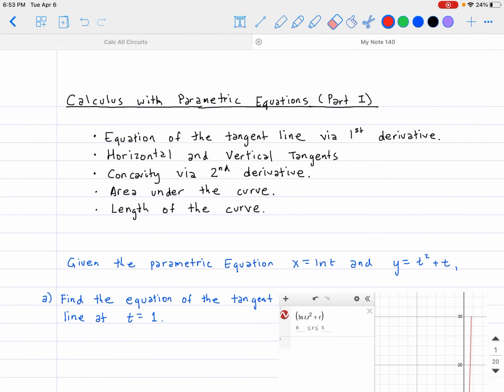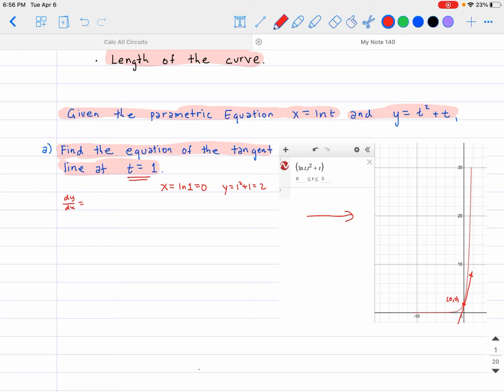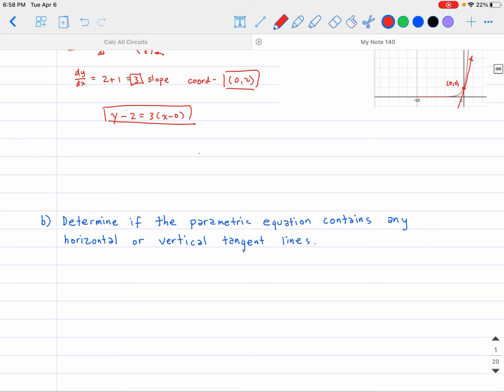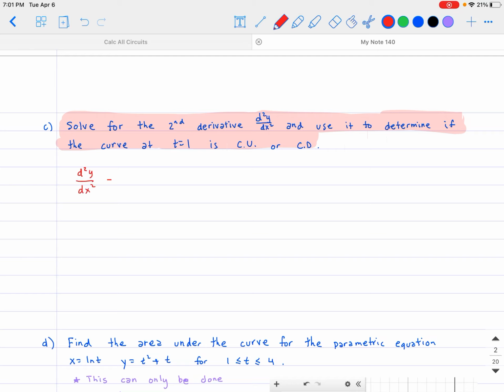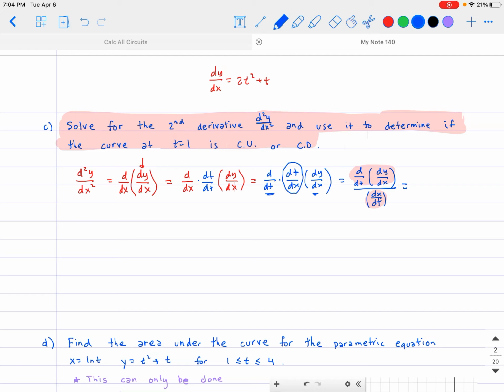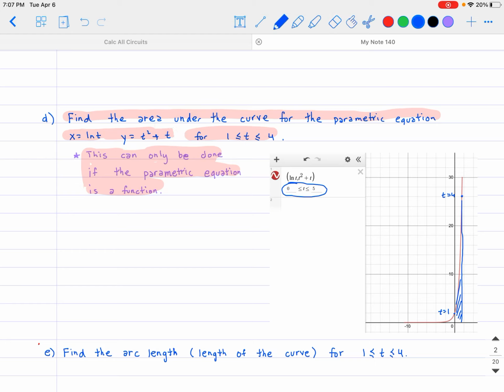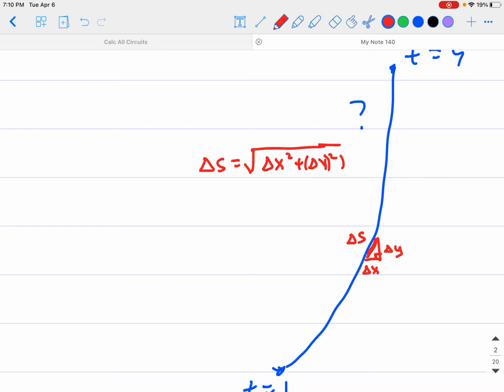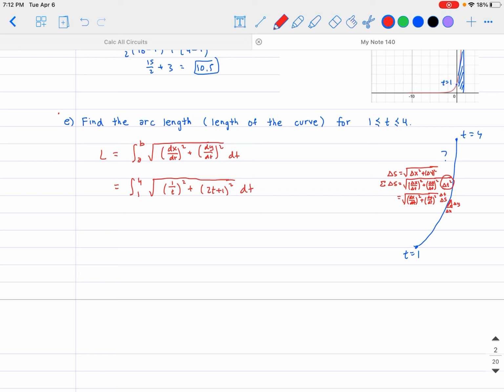Calculus: 10.2 (Calculus with parametric equations: Part 1)